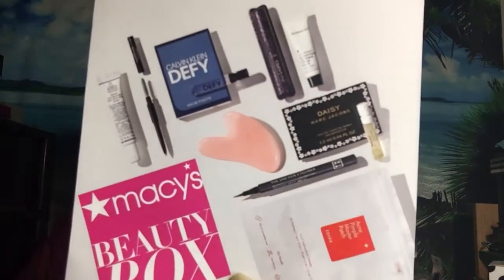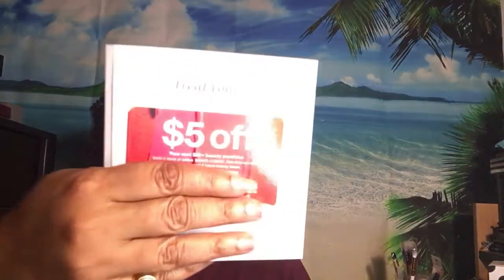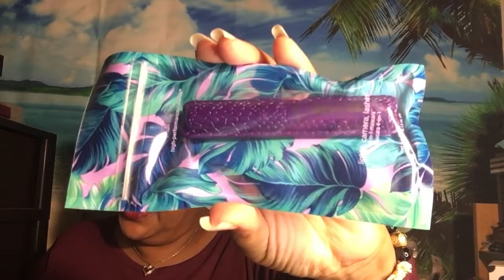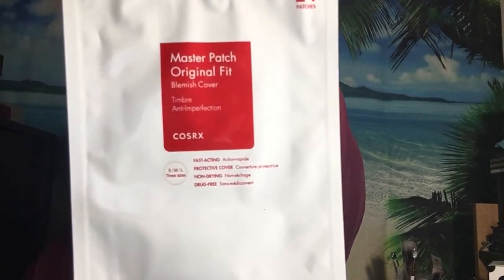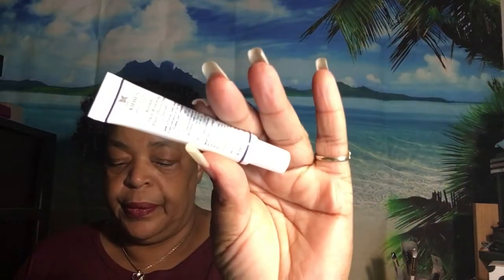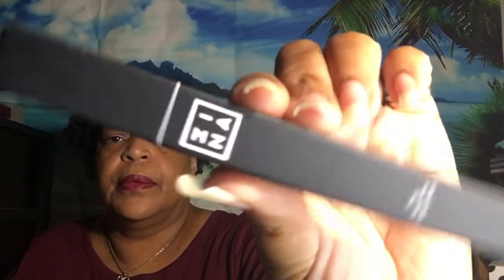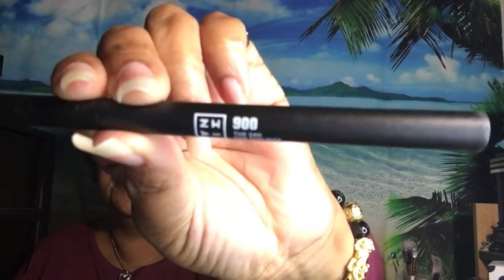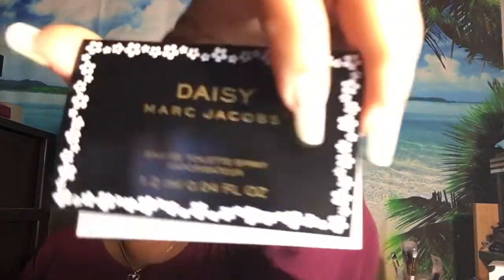Macys Beauty Box October 2021 $15 monthly subscription!